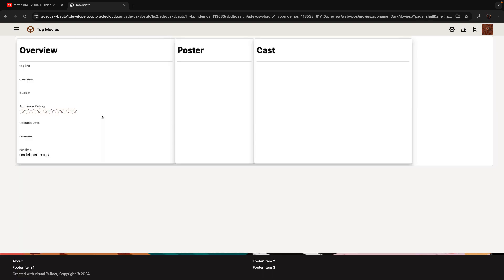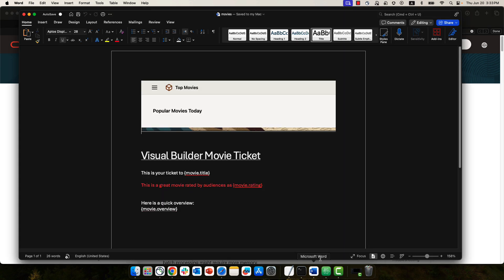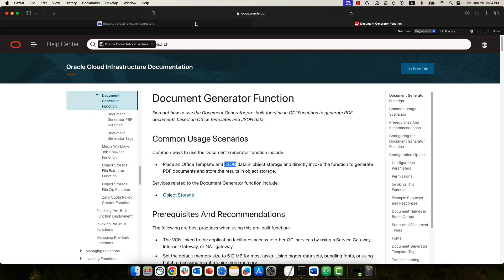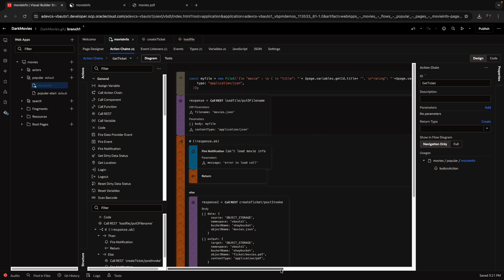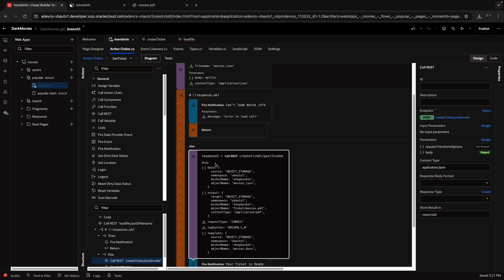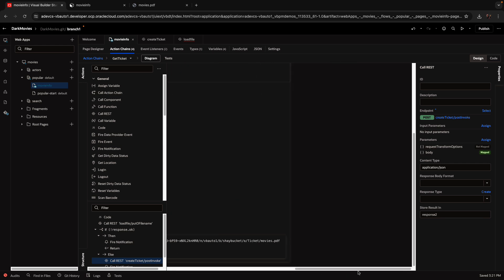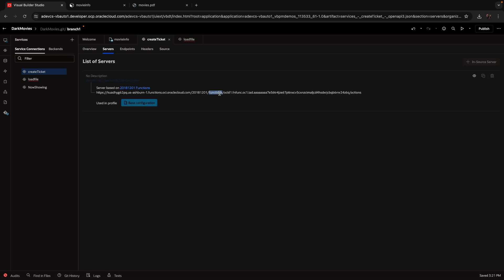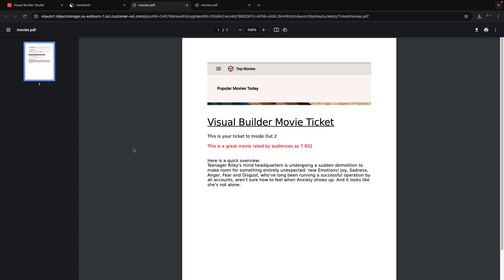Leverage OCI Document Generation Fn from Visual Builder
Generate PDF documents/reports from Oracle Visual Builder using Oracle Cloud Infrastructure Document Generation Function. Related blog

Agenda
0:00 App demo
0:47 Document generator fn
2:05 Object Storage
2:40 VB action chain
5:05 REST services
6:35 Running solution